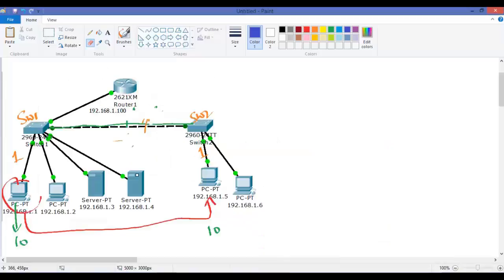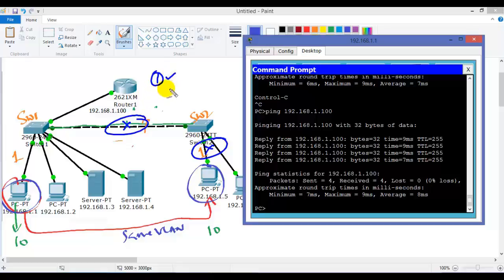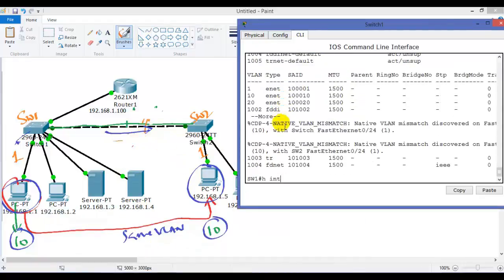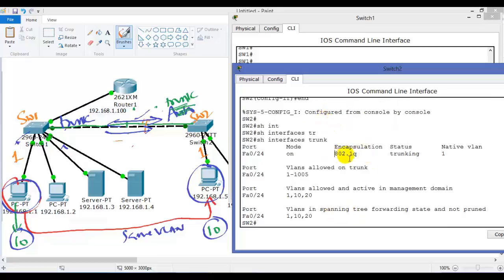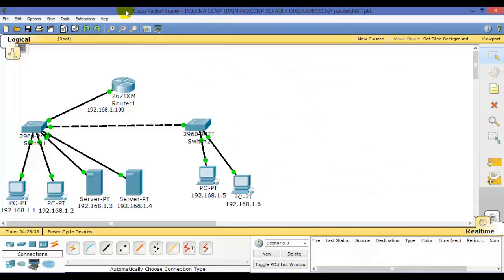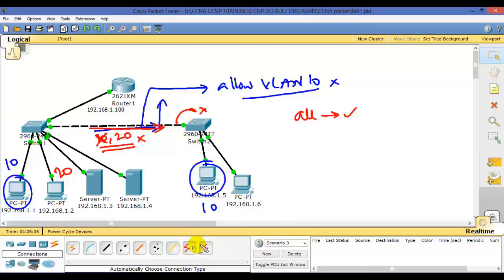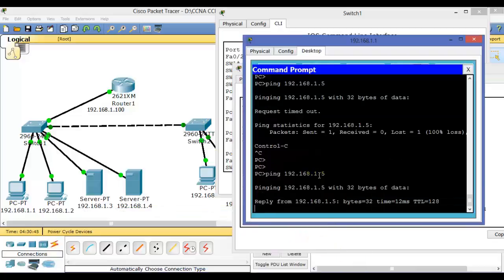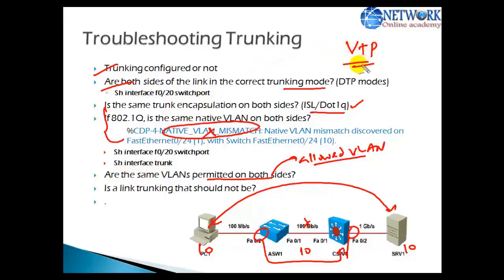Troubleshooting Trunk links - Verification - Video By Sikandar Shaik || Dual CCIE (RS/SP) # 35012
🚀 Master Trunk Link Troubleshooting with Sikandar Shaik! 🚀

Join Sikandar Shaik, a Dual CCIE (RS/SP) #35012, as he takes you through a detailed and hands-on troubleshooting journey of trunk links in networking. Trunk links are the backbone of inter-switch communication, carrying traffic from multiple VLANs. But when things break, knowing how to quickly and efficiently resolve issues is key to maintaining a smooth-running network.

In this video, Sikandar walks you through the entire verification process, demonstrating step-by-step how to identify and fix common trunk link problems. Whether it's incorrect VLAN tagging, mismatched encapsulation types, or configuration errors, Sikandar covers it all with his expert knowledge and easy-to-follow approach. Expect to gain real-world insights from a Dual CCIE expert who’s seen it all!

This tutorial is perfect for anyone looking to sharpen their troubleshooting skills—whether you're studying for your CCNA, CCNP, or simply want to level up your network management capabilities. Sikandar’s practical tips and clear explanations will ensure you’re ready to tackle any trunk link issue with confidence!

Highlights:
✨ Comprehensive Troubleshooting: Learn to troubleshoot trunk links step-by-step
✨ Common Issues Uncovered: How to fix VLAN mismatches, trunk port problems, and more
✨ Expert Tips: Sikandar’s real-world advice to streamline your troubleshooting process
✨ Visual Demonstrations: Watch as Sikandar demonstrates the fixes in real-time

Why Watch:
If you’re serious about network engineering or preparing for Cisco certifications, this video is a must-watch. Sikandar Shaik's experience and straightforward teaching style will equip you with the skills needed to quickly identify and resolve trunk link issues, making you more efficient and confident as a network professional!